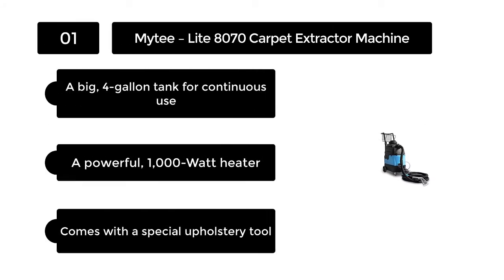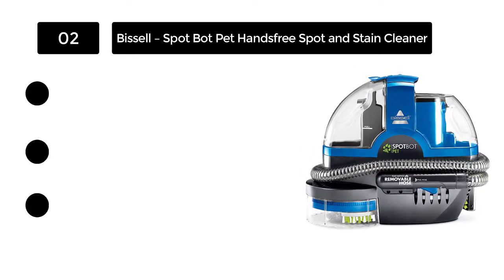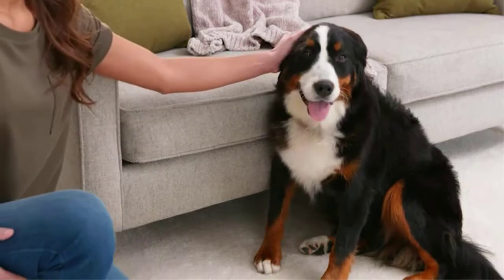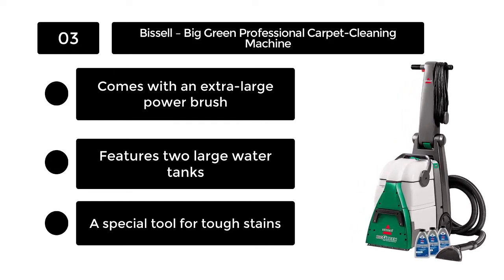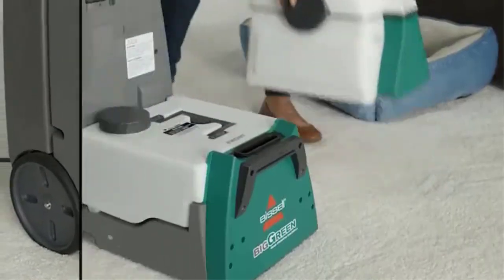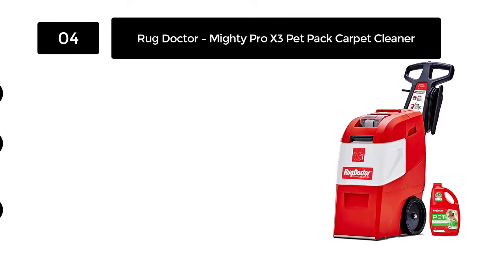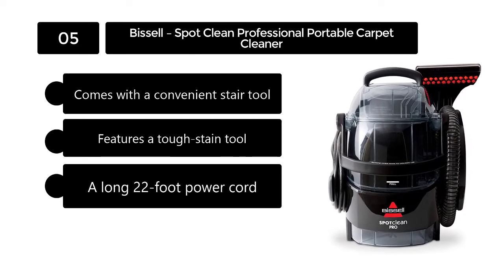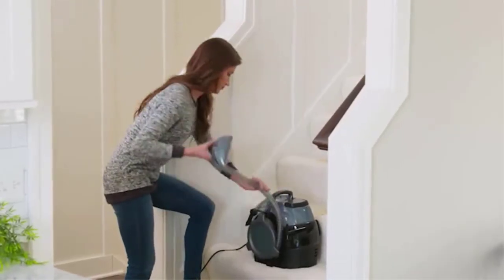The 5 Best Carpet Extractors in 2023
Mr. Sweet Review present top 5 Carpet Extractors reviews. That we have selected for you to form the variety of model available on the market and then you can choose exactly the one that you need.

Carpet extractors are one of the best ways to clean your carpet. You can use it on any type of carpet so you don't have to worry about it being a specialized piece of equipment. The cleaning is done by pulling or vacuuming the water from the deep into the fibers while using a rotating brush that scrubs and loosens dirt particles. To maintain its effectiveness, make sure you change out parts after six months and keep all filters clean at all times.

1. Mytee – Lite 8070 Carpet Extractor Machine
2. Bissell – Spot Bot Pet Handsfree Spot and Stain Cleaner
3. Bissell – Big Green Professional Carpet-Cleaning Machine
4. Rug Doctor – Mighty Pro X3 Pet Pack Carpet Cleaner
5. Bissell – Spot Clean Professional Portable Carpet Cleaner